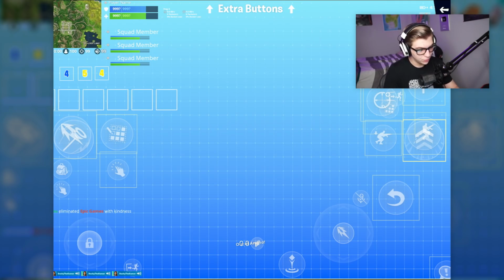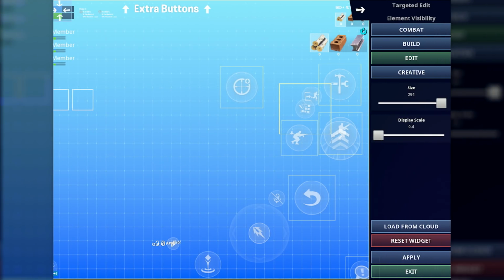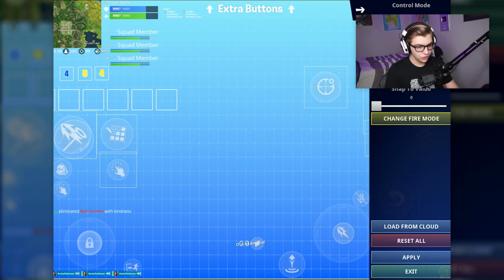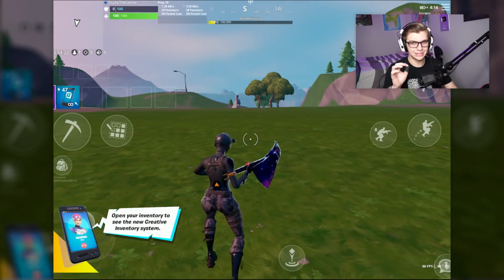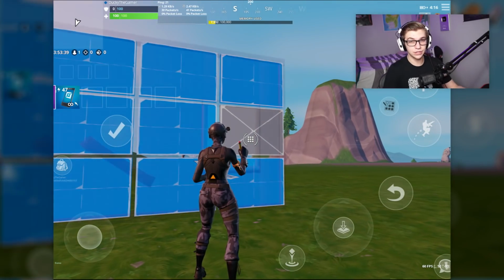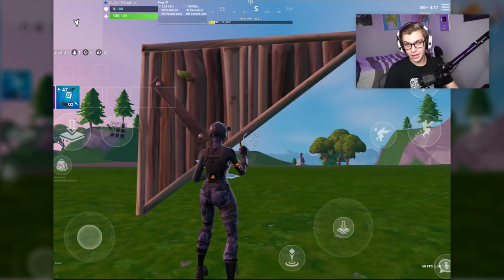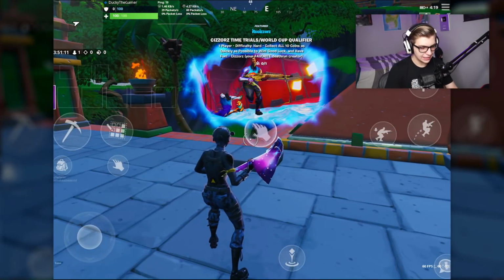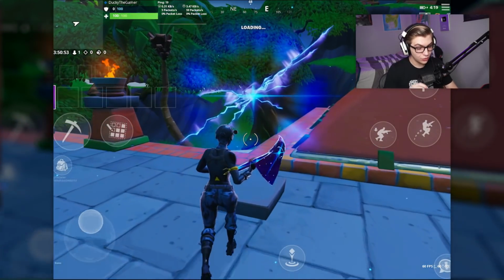How to Edit like a PC Player on MOBILE (crosshair editing)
Don't forget to choose me as support a creator, USE CODE "Ducky" IN THE ITEM SHOP!

How To Stream & Record Fortnite Mobile ►

I also livestream Fortnite Mobile 4-5 times a week so that you guys can directly interact with me.